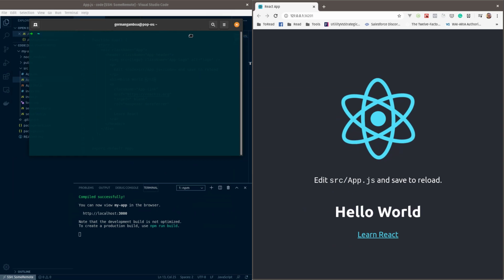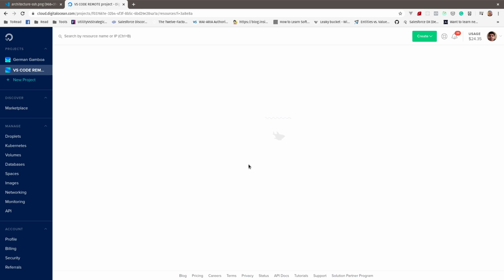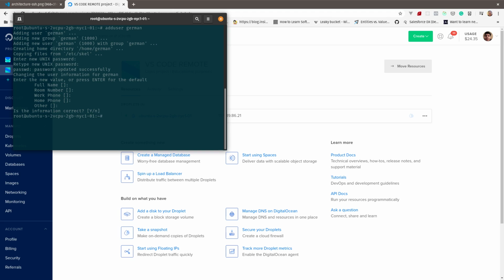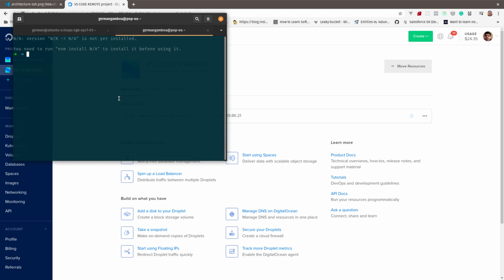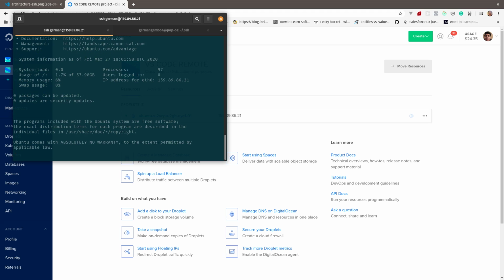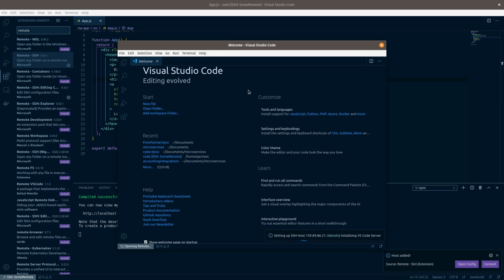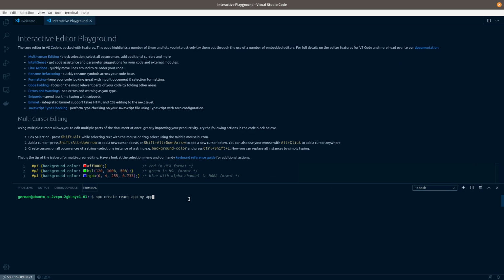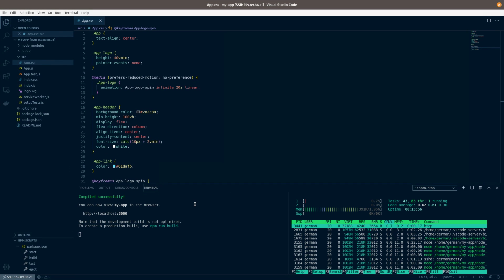Setting Up VS Code Remote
In this one, GaaS shows us how to set up vs code to work with a remote server.